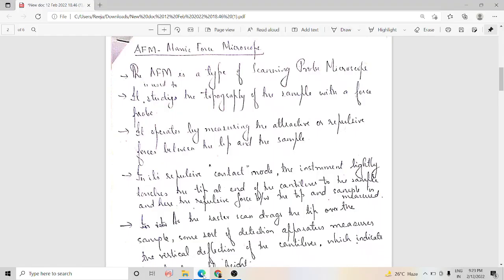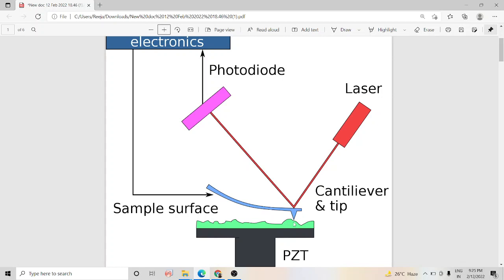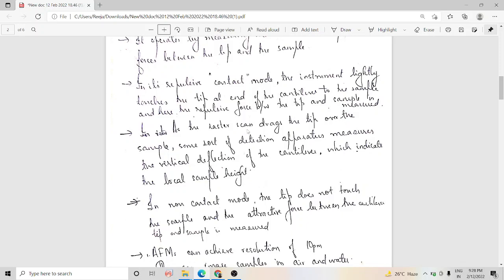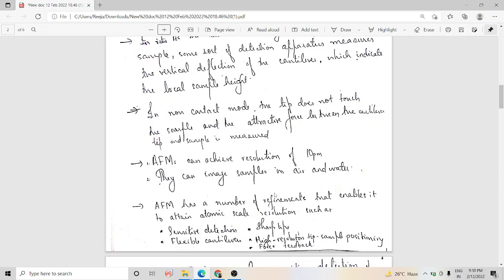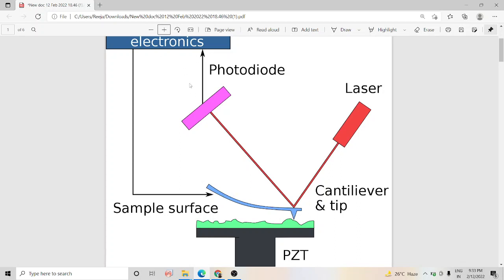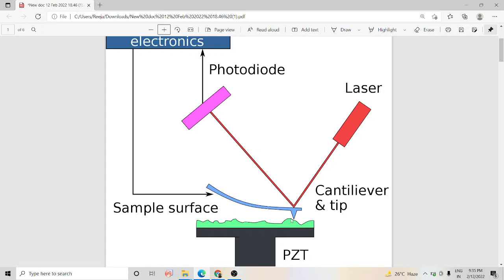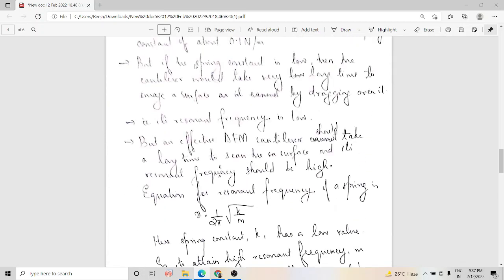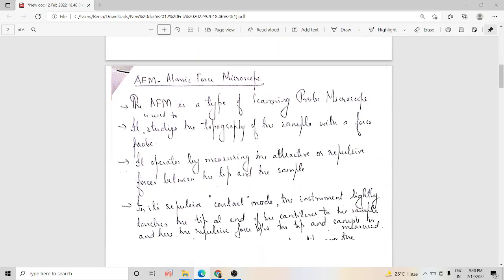Characterisation tools- Part 3-AFM Laser deflection and AFM cantilevers